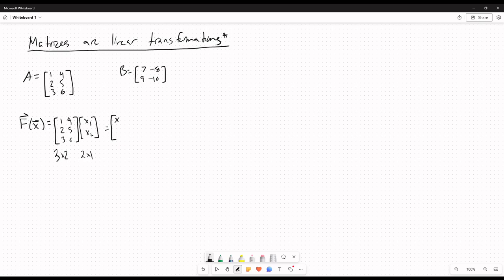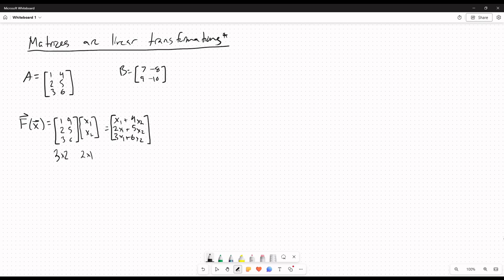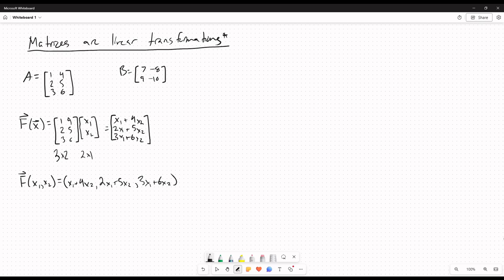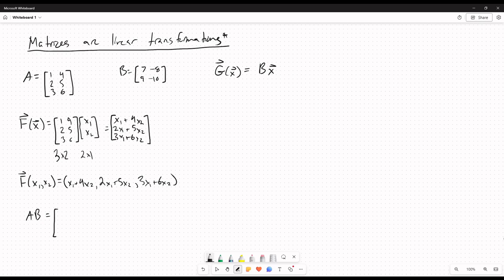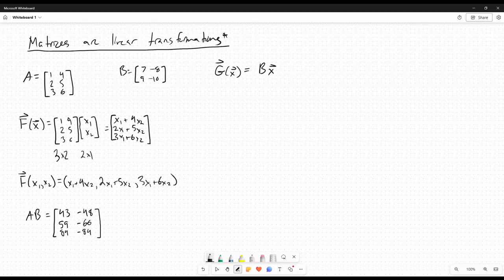Matrices as Linear Transformations